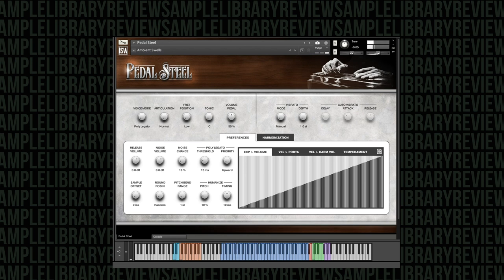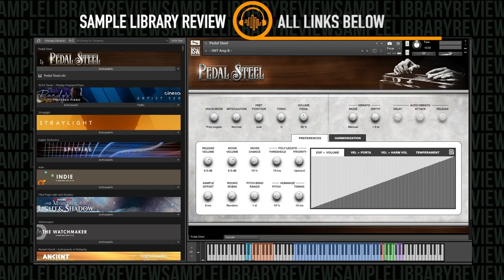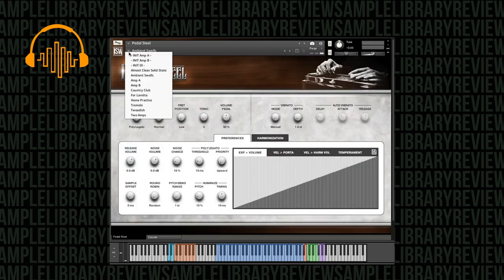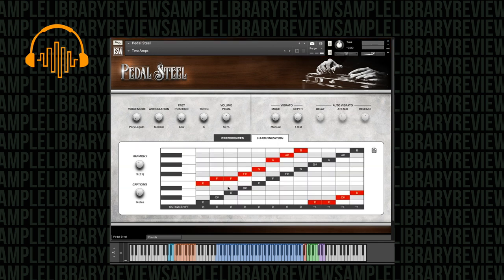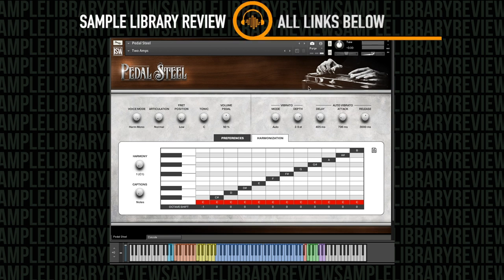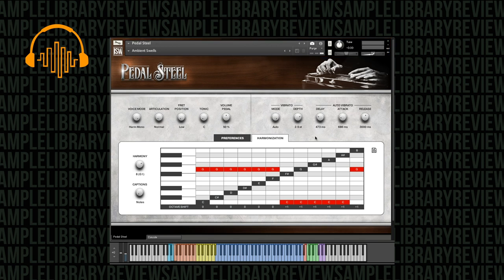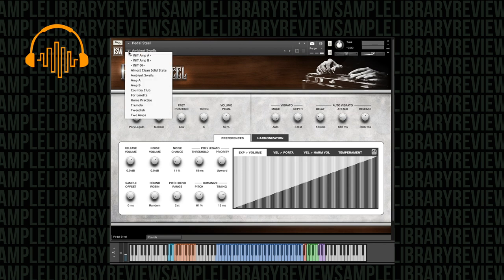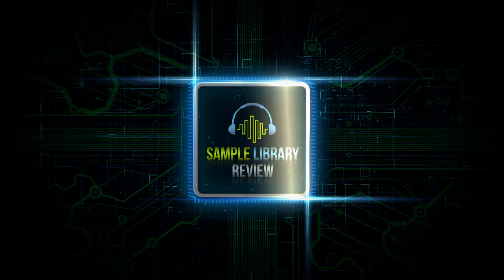First Look: Pedal Steel Impact Soundworks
Pedal Steel shines at producing realistic performances in just one take. The engine's legato transitions, vibrato, and harmonization tools will be a great addition to your country, blues, bluegrass, jazz or swamp rock score or song